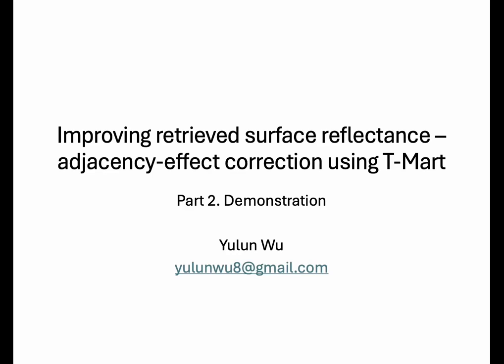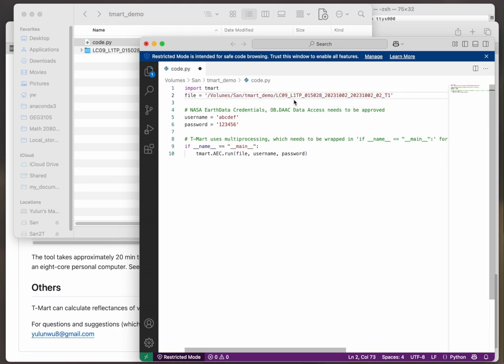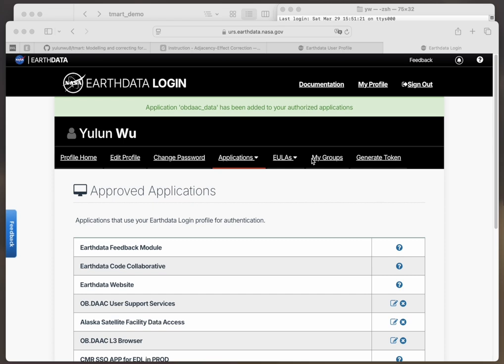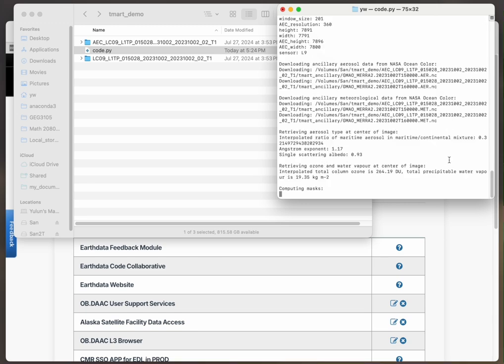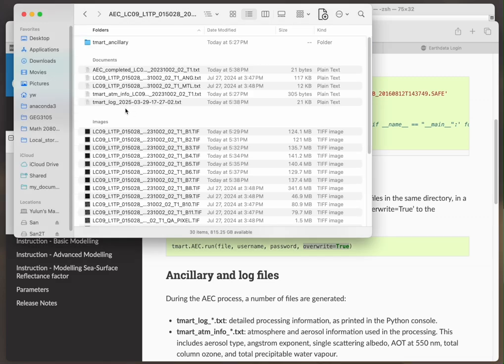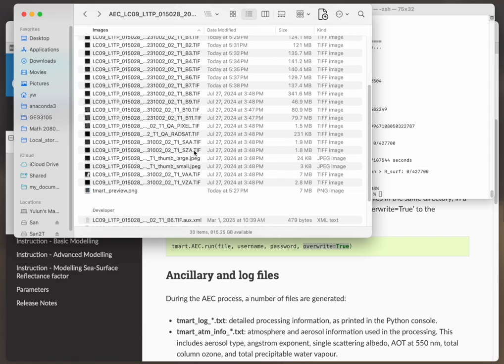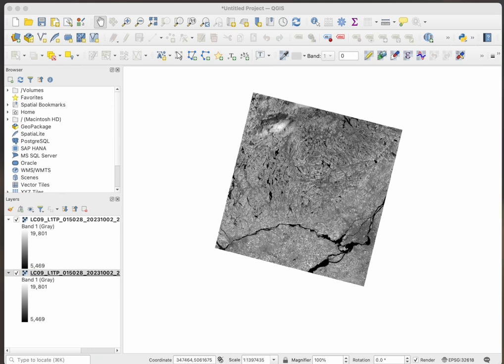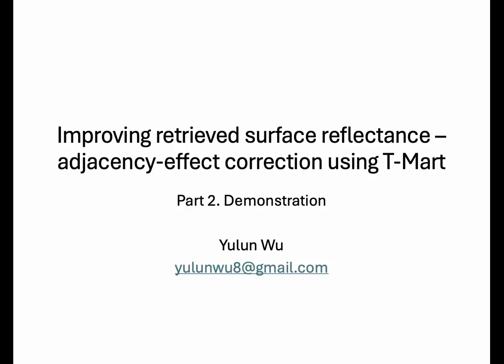Improving retrieved surface reflectance – adjacency-effect correction using T-Mart Part 2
T-Mart solves radiative transfer in a 3D surface-atmosphere system. This can be used in modelling and correcting for the adjacency effect (AE).

This is Part 2 of the video tutorial for AE correction. For background information and installation instructions, see Part 1

== Content ==
00:00 Intro
00:22 Quick start
01:15 Earthdata Credentials
02:08 Running T-Mart
03:25 Overwrite existing files
04:01 Examine the output
07:08 Outro